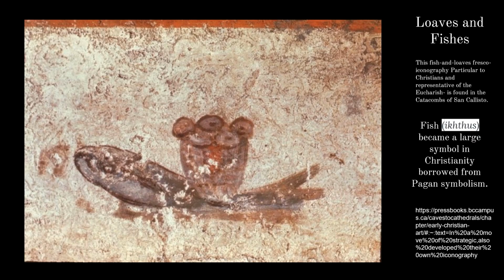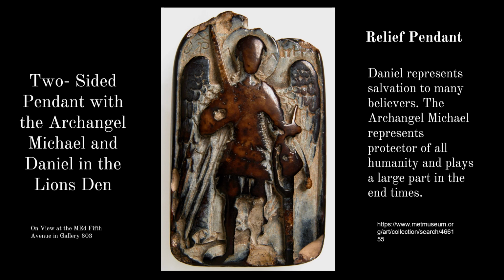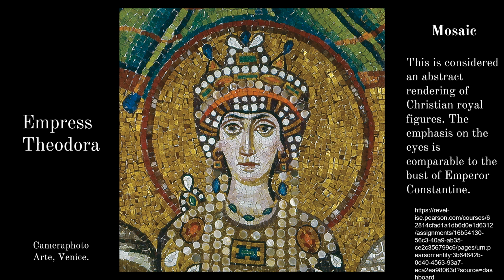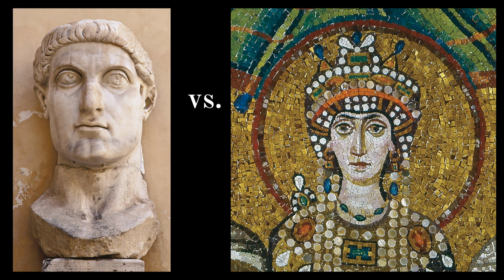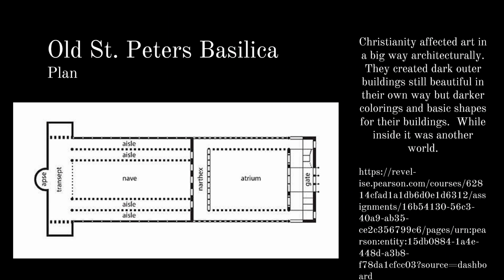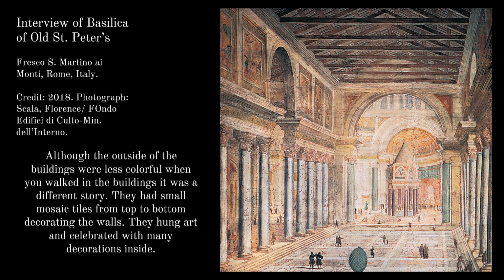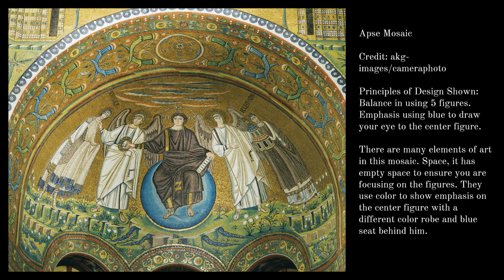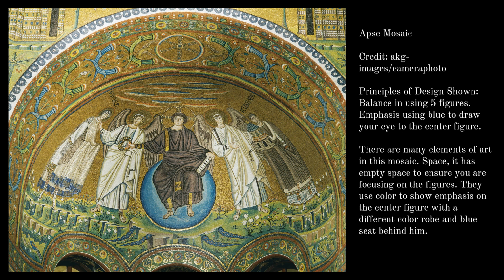“The Classical and Medieval West” Sheila Engels